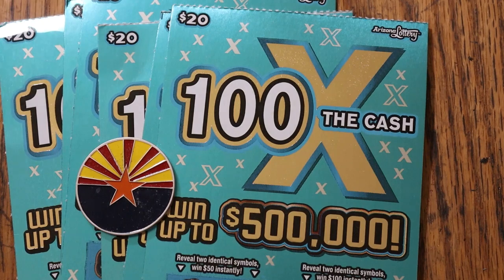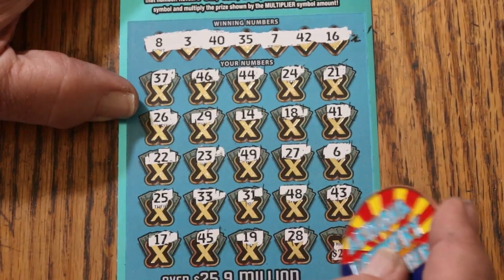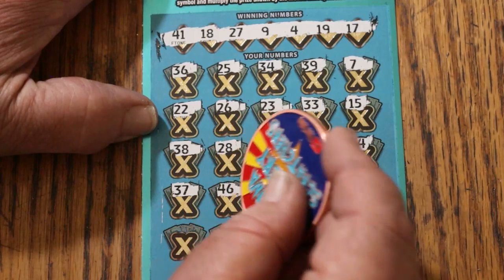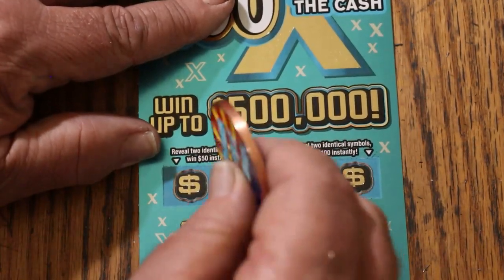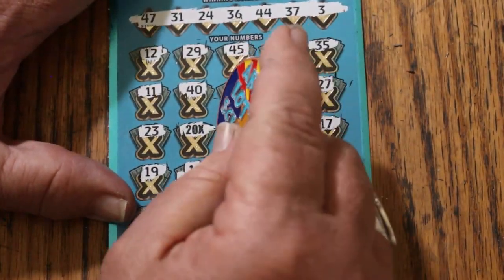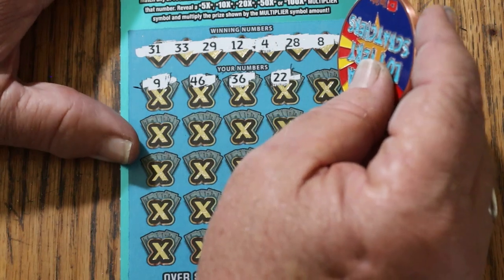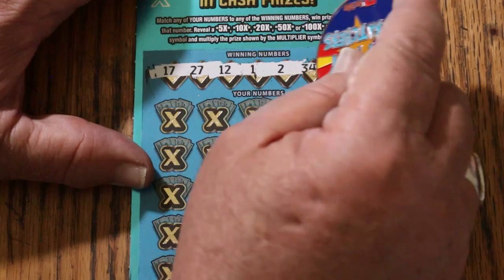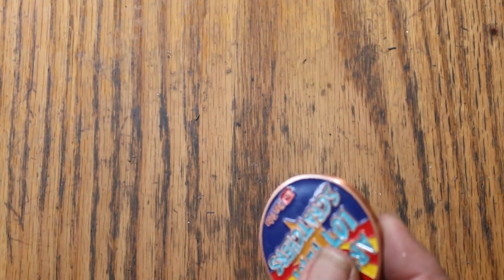🎯100X THE CASH🎯OUTLIER💥PROFIT🎯😂